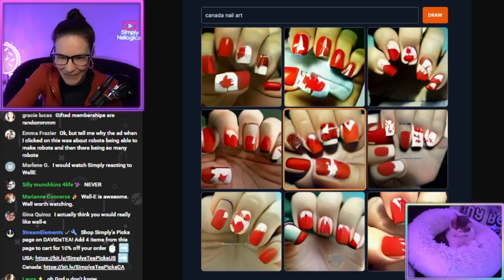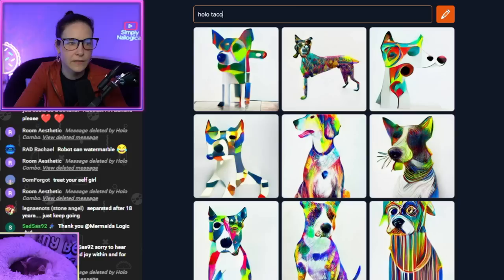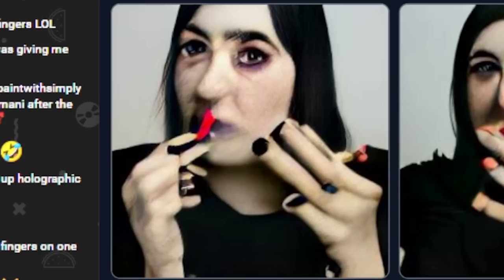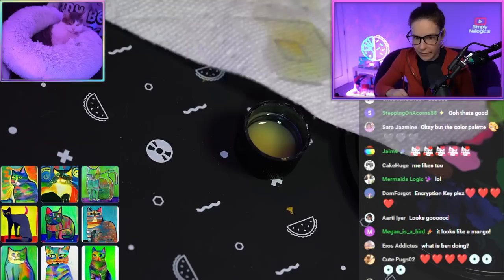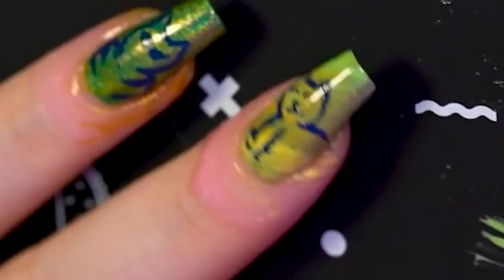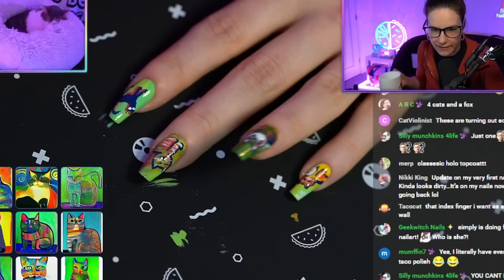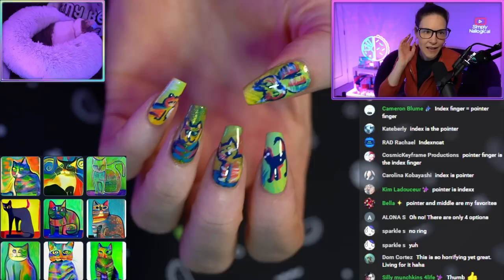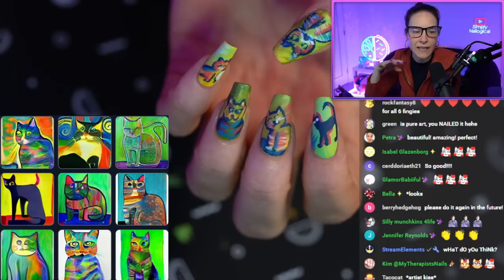Artificial Intelligence Picks My Nails🤖 - Simply Stream Highlights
HOLO THERE! Highlights from stream where I asked an AI image generator to pick my nail art. Please pray for the cursed results

Paint with me and use paintwithsimply on socials to show me your mani!